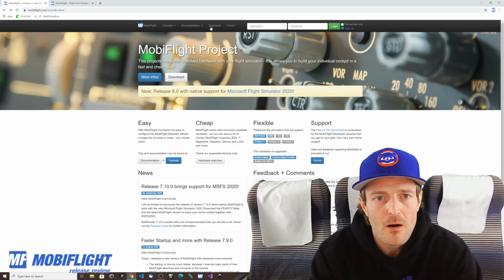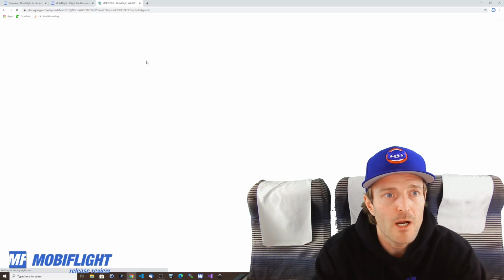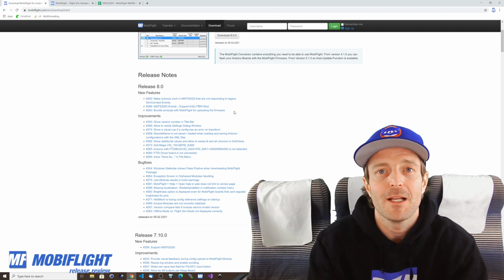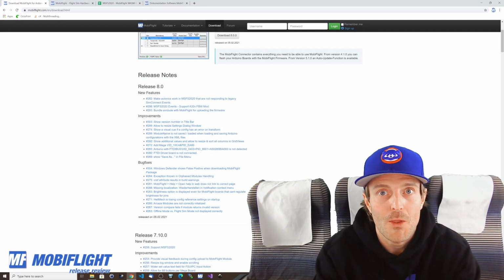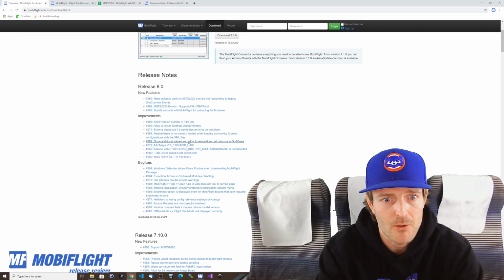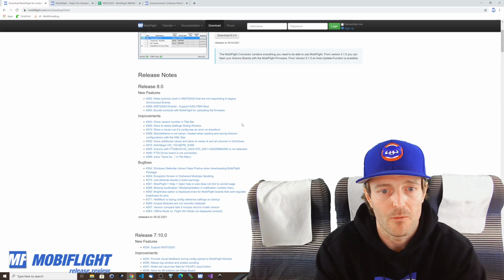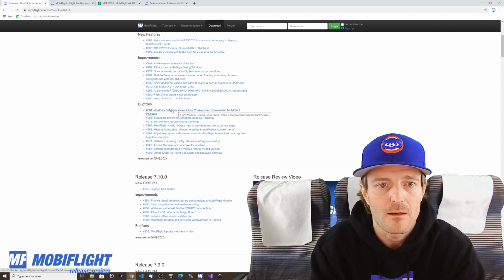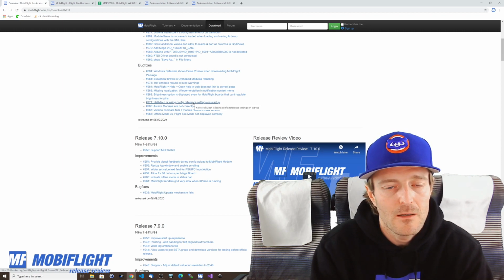MobiFlight Release Review 8.0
Finally I was able to release the latest version 8.0.0

This version contains native support for Microsoft Flight Simulator 2020 with a long list of pre-defined events that allow you to interface your Arduino based home cockpit.

#282: Make avionics work in MSFS2020 that are not responding to legacy SimConnect Events.
#298: MSFS2020 Events - Support A32x FBW Mod
#293: Bundle avrdude with MobiFlight for uploading the firmware

#303: Show version number in Title Bar
#299: Allow to resize Settings Dialog Window
#274: Show a visual cue if a config has an error on transform
#289: ModuleName is not saved / loaded when loading and saving Arduino configurations with the XML files
#292: Show additional values and allow to resize & sort all columns in GridViews
#272: Add Mega VID_10C4&PID_EA60
#265: Arduino with FTDIBUS\VID_0403+PID_6001+A50285BIA000 is not detected
#280: FTDI Driver board is not connected.
#269: show "Save As..." in File Menu

#304: Windows Defender shows False Postive when downloading MobiFlight Package
#264: Exception thrown in Orphaned Modules Handling
#275: cref attribute results in build warnings
#281: MobiFlight - Help - Open help in web does not link to correct page
#288: Missing localization: Wiederherstellen in notification context menu
#283: Brightness option is displayed even for MobiFlight boards that cant regulate brightness for pins
#271: HeliMech is losing config reference settings on startup
#266: Arcaze Modules are not correctly intialized
#267: Version compare fails if module returns invalid version
#263: Offline Mode vs. Flight Sim Mode not displayed correctly